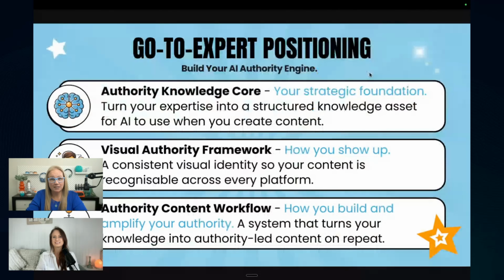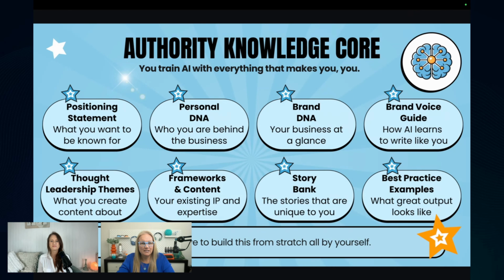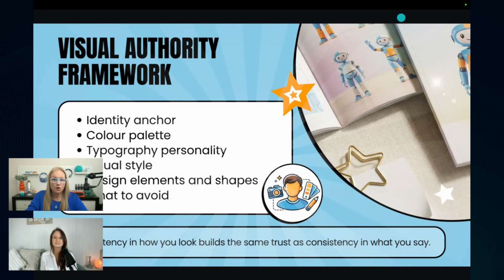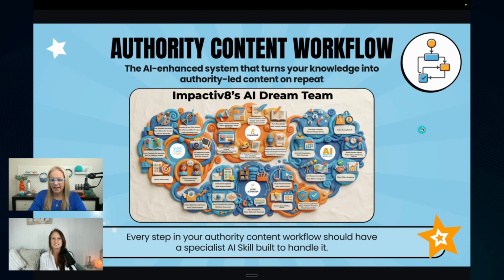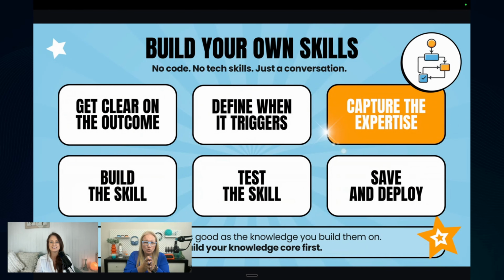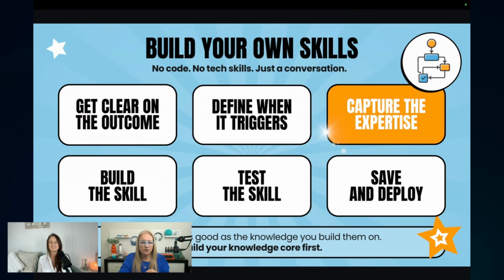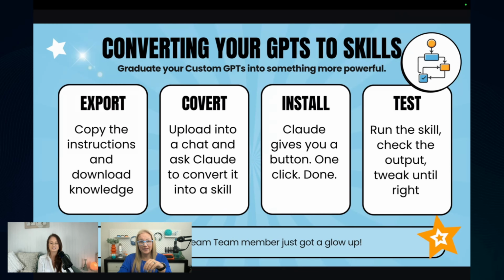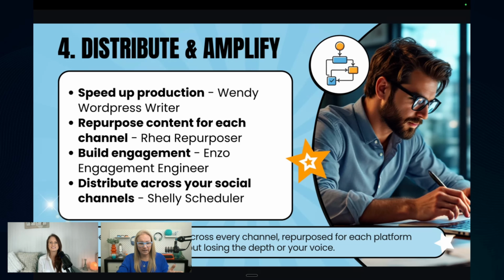Build Your AI Dream Team in Claude Cowork | Loren Bartley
Loren Bartley breaks down her AI Dream Team inside Claude Cowork... showing how to train AI on your expertise, build specialist skills, and run a full content workflow that sounds like you, not a robot. From positioning statements to automated publishing, this is a repeatable system that compounds over time.

We create the world's most informative online events and masterclasses about AI for entrepreneurs.

00:00 - Welcome & What You'll Learn
00:47 - The AI Authority Engine Framework
05:37 - Building Your Authority Knowledge Core
14:56 - Visual Authority Framework Explained
21:10 - The Authority Content Workflow
32:42 - How To Build Claude Skills
44:55 - Your AI Dream Team Skills
56:38 - Final Thoughts & Next Steps